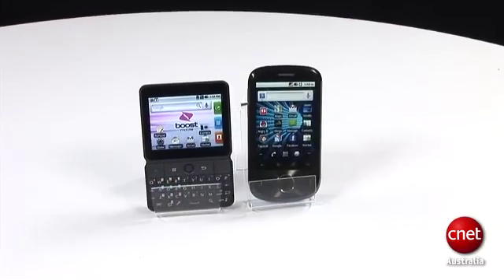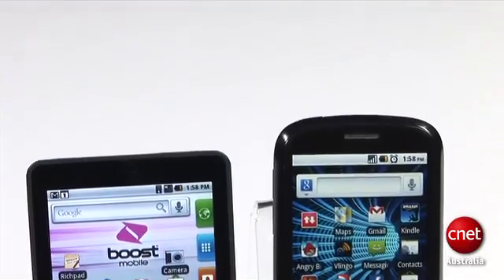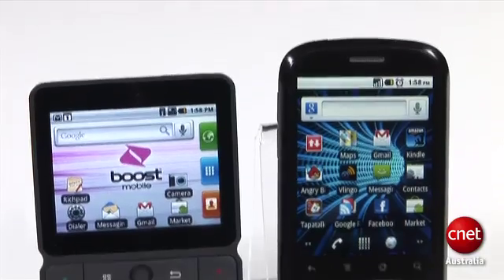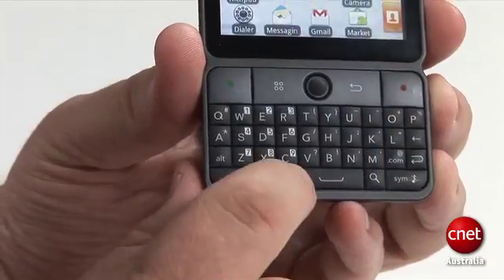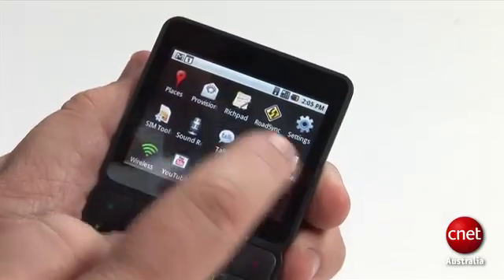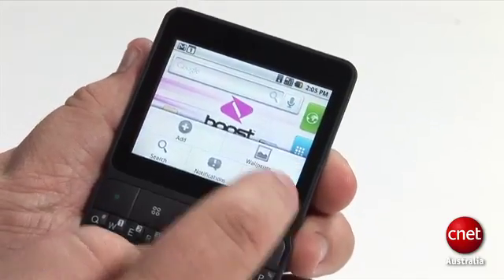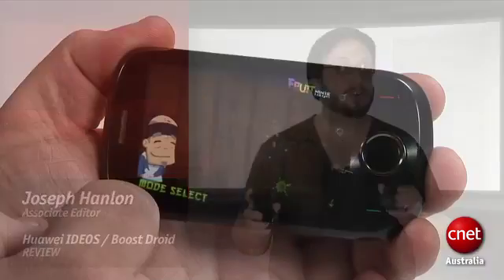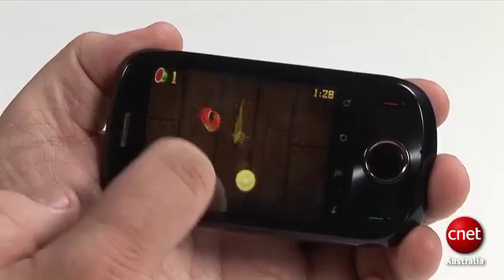Huawei Ideos Review - How 2 Penny Auctions